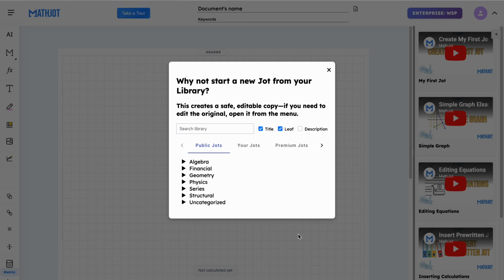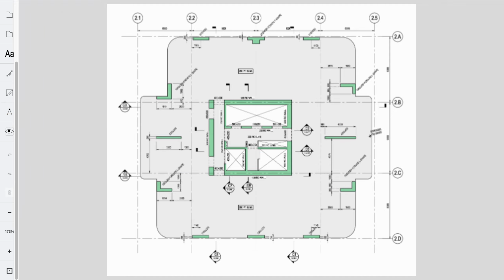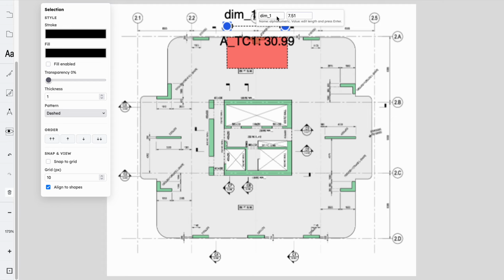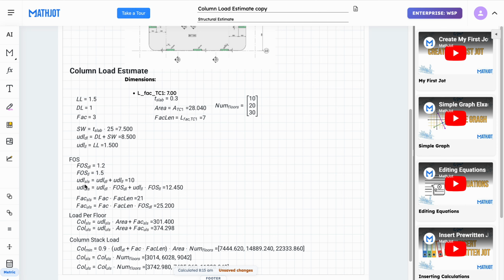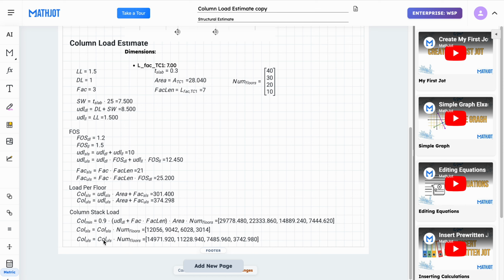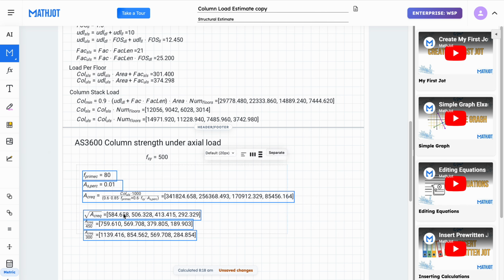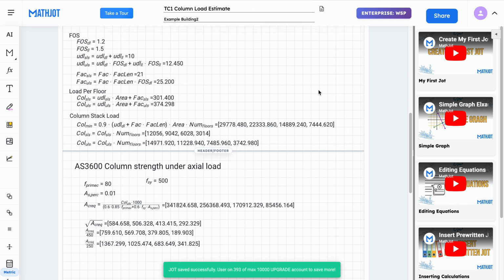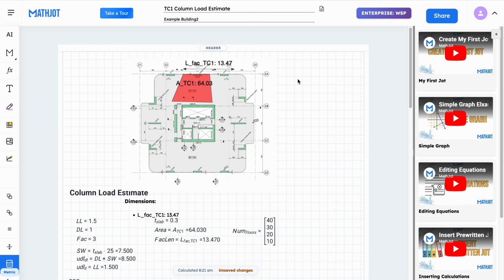MathJot column load take down example